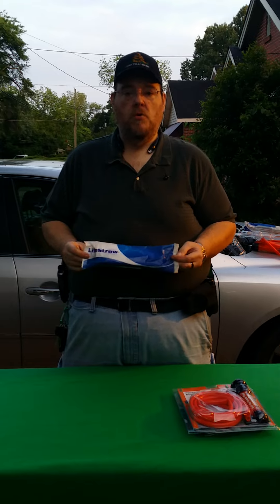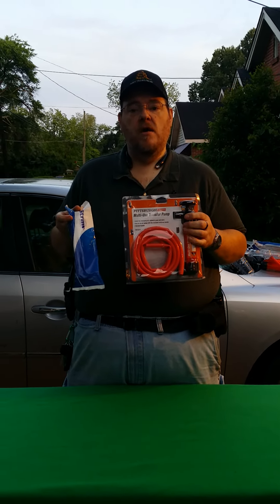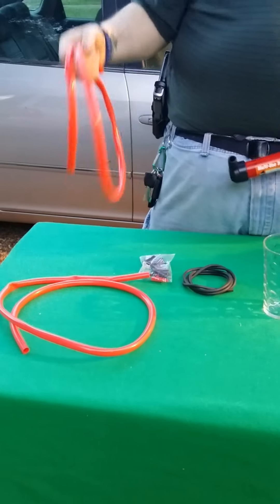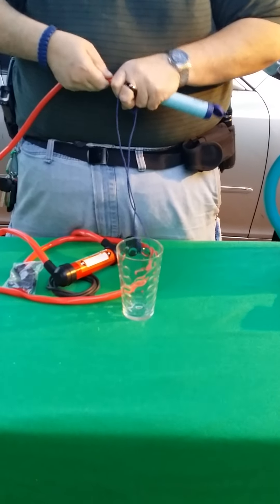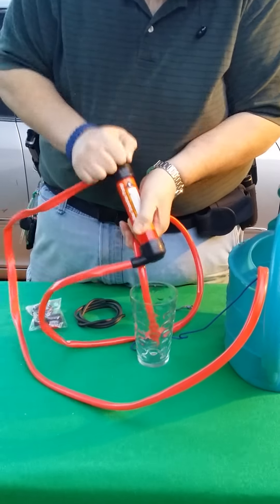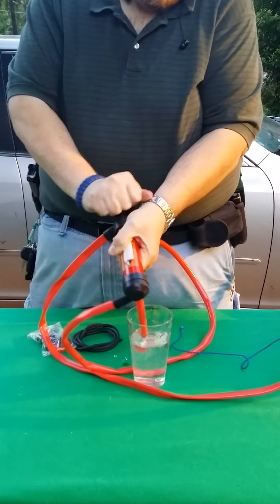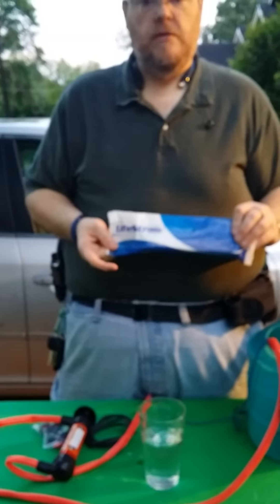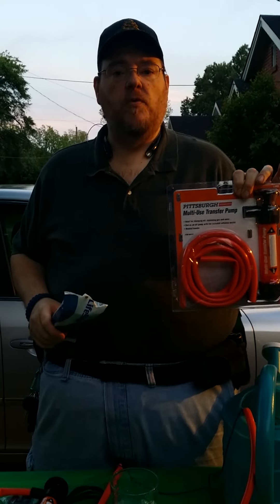Lifestraw hack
This video shows you how to use a Lifestraw and a $5.00 handpump from Harbor Freight tool to fill canteens or jugs.